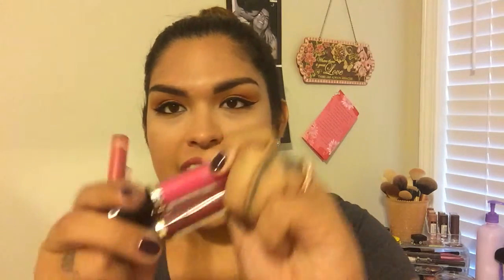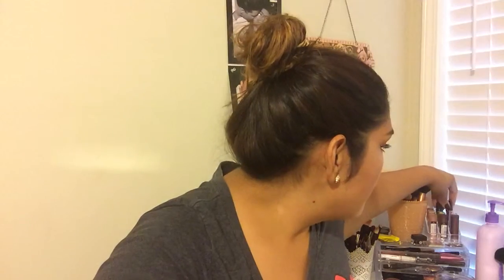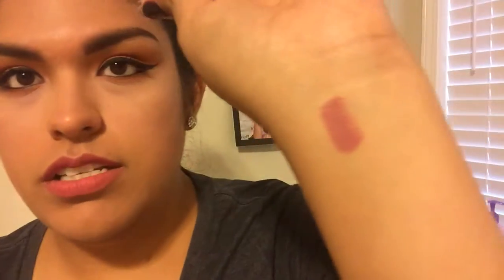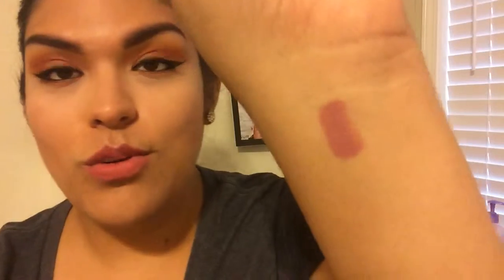Loreal LeMatte and La Lacque Lip Colours Mini Review and First Impression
Loreal LeMatte and La Lacque Lip Colours Mini Review and First Impression found them at CVS for $8.29 La Matte in the color 102 "shes so Matte" La Lacque is in the color "choco-lacque"
SO SORRY FOR THE TERRIBLE LIGHTING! TRYING TO FIND THE PERFECT SPOT IN MY HOUSE TO FILM.